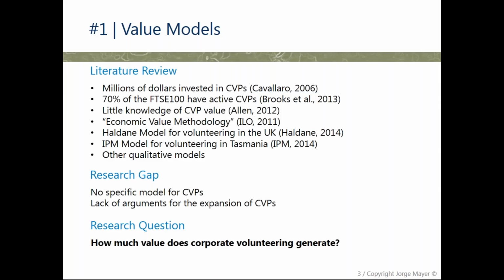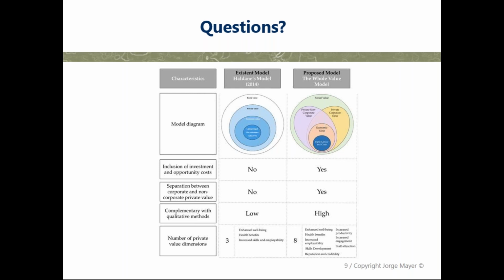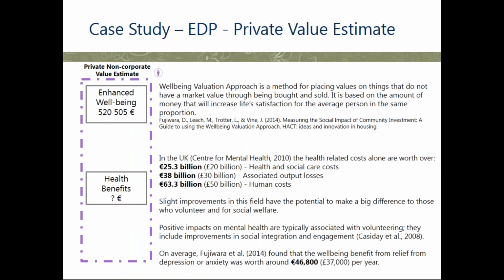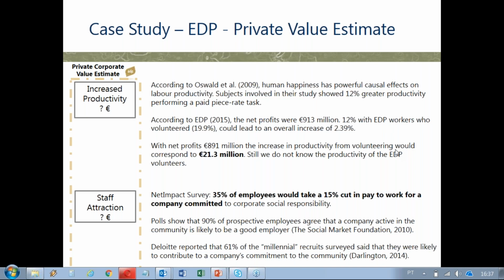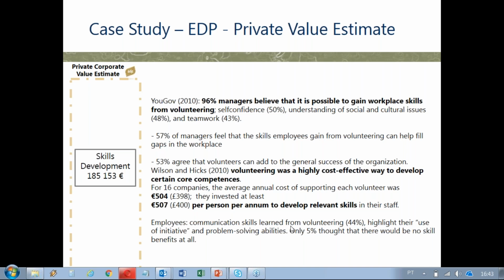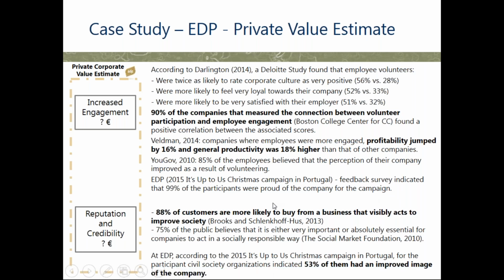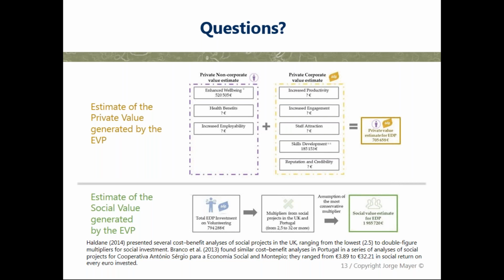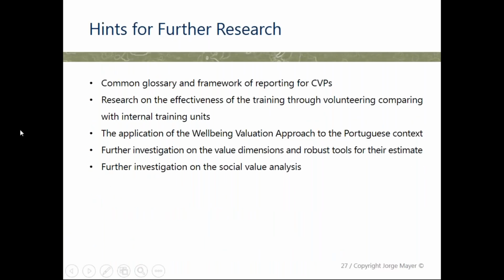GCVC Webinar: Calculating the ROI of Corporate Volunteering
Presented by Jorge Mayer (EDP)